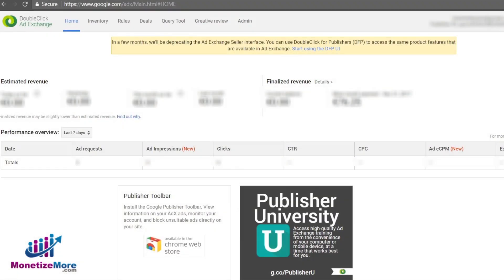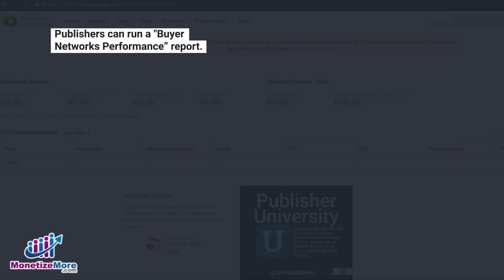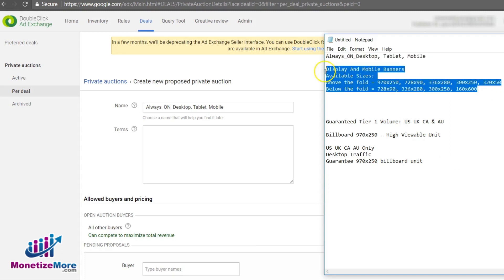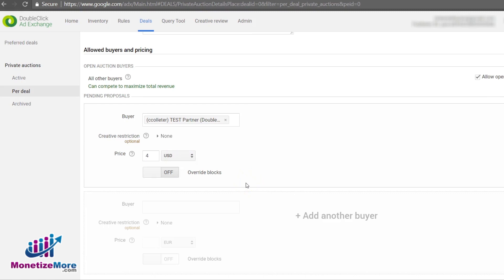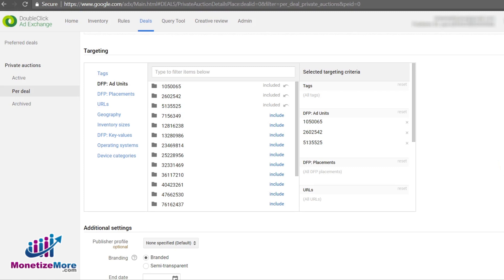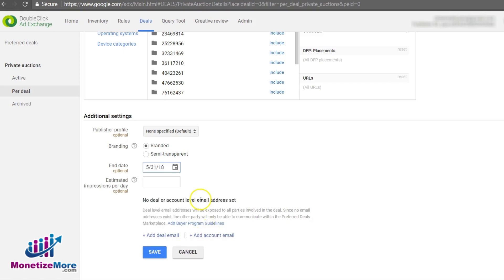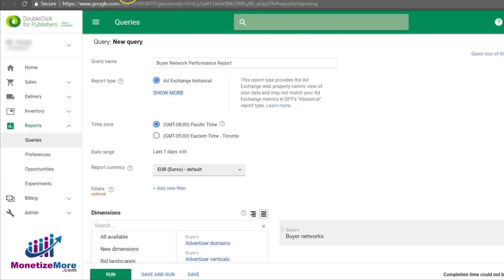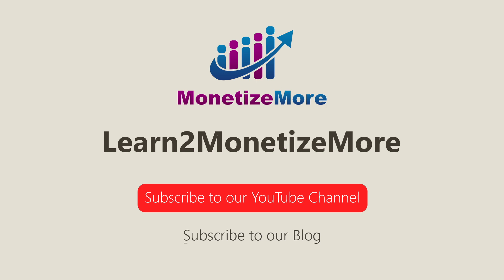Deals and Private Auctions in Google Ad Exchange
Deals and private auctions can dramatically increase your RPMs. However, attracting the right advertisers and selling them your inventory requires a specific skillset. Sign up to MonetizeMore and have our experts help you set up deals in GAM the right way.

Deals and private auctions are newly added features to Google Ad Exchange.  These features allow you to conduct transactions with your preferred or most trusted bidders by taking a deal outside the real-time bidding process.   After doing so, you can then deal directly with your preferred advertiser outside the constraints of an auction.